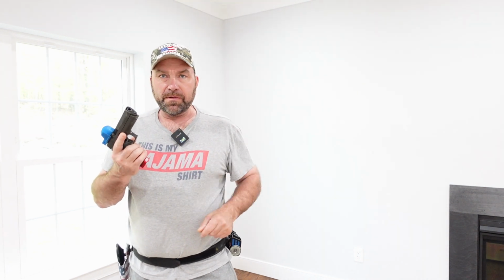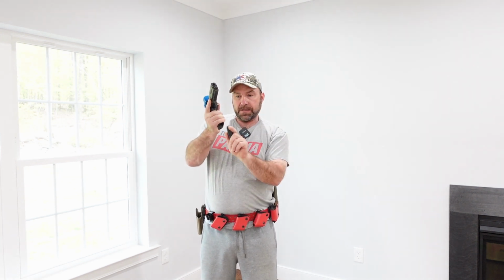Propper way to carry spare magazine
this is my experience and my opinions , although they are backed up by few world champions.

Bald&Curious
Pawling NY 12564PO Box 92